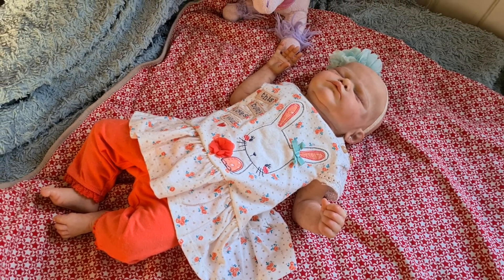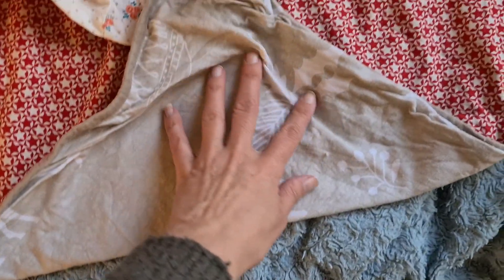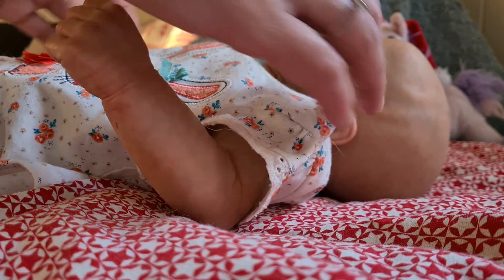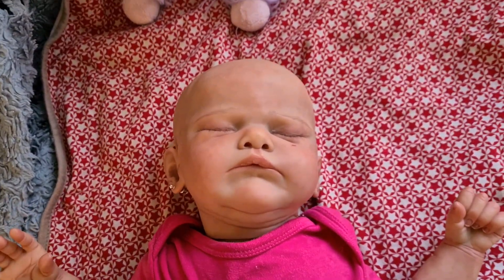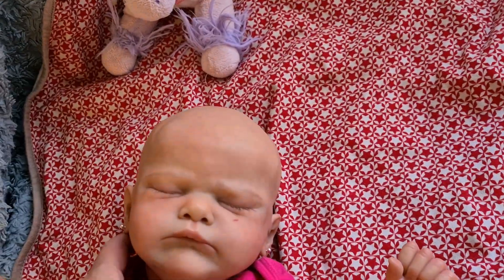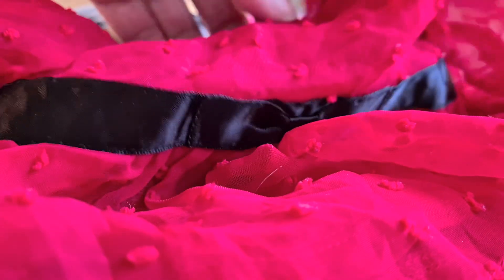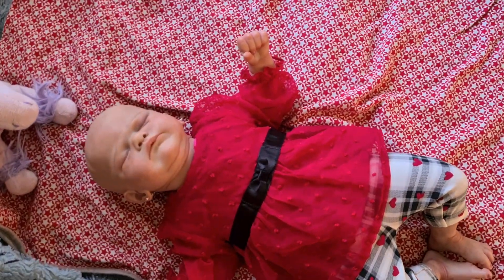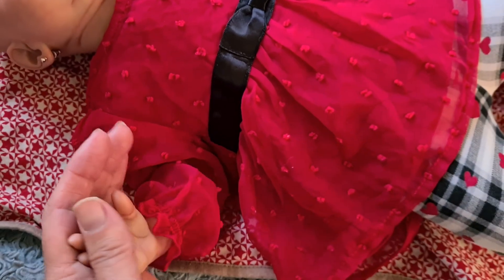Reborn Baby Getting Christmas Ready